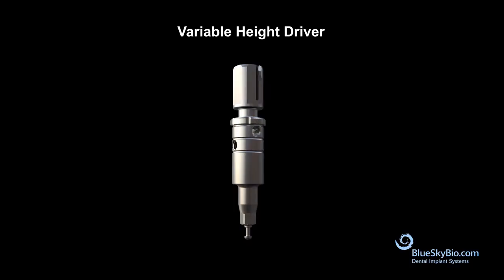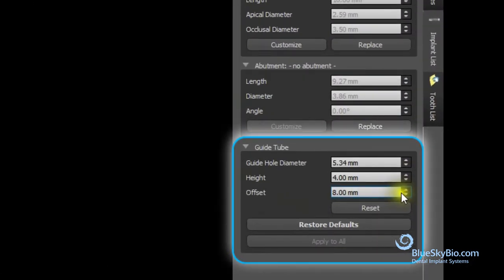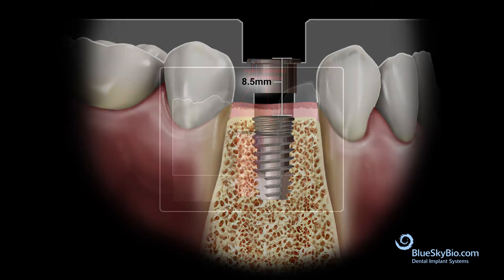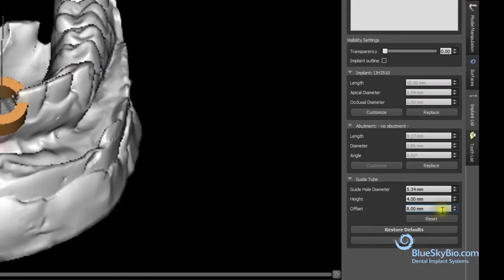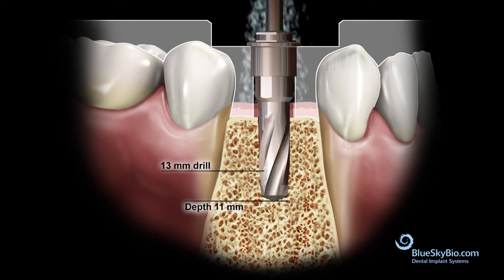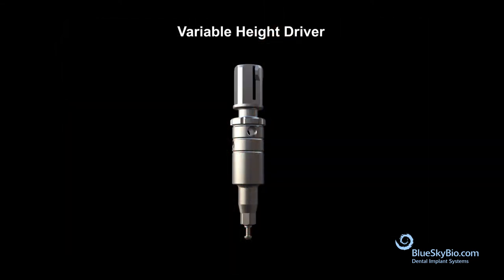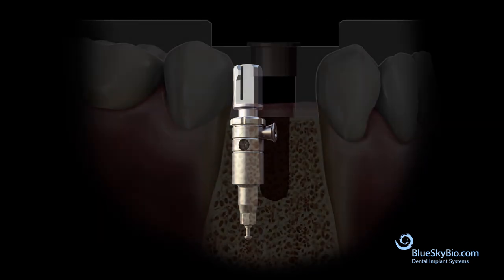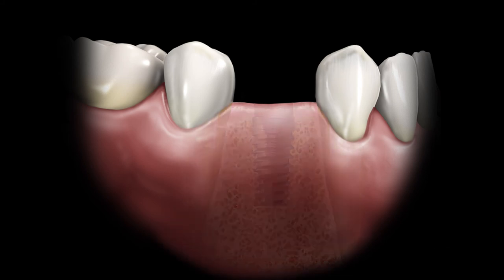Variable Height Driver in the Fully Guided Keyless Surgical Kit Instructional Video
This video will review the use of the variable height driver in the fully guided keyless surgical kit.
In the fully guided keyless kit, all of the built in keys on the drills measure 8.5 millimeters in length from the stop to the cutting portion of the drill.
The software will default to an offset of 8 millimeters and recommend a metal guide tube with a 0.5 millimeters lip to match the total offset of 8.5 millimeters on the built in keys.
Outer diameter interference of the software guide tube from adjacent teeth is perfectly fine and the software will accommodate. But sometimes adjacent teeth impinge on the inner diameter of the software guide tube requiring raising of the guide tube.
If the tube is impinging into the tissue and the guide tube needs to be raised, it can be increased from 8 millimeters to either 10 or 12 millimeters.  Be aware, that increasing the offset by 2 millimeters will effectively shorten all the drills by the same amount that the offset was increased.
Once the full osteotomy depth is reached, it will be necessary to use the variable height driver to place the implant to the correct depth.
The Variable Height Driver has markings that match the offset measurement in the software.  These marking are 8.5mm, 10.5mm and 12.5mm.
After completing the necessary drilling sequence, place the screw in the correct notch of the Variable Driver and place the implant.
If you raised the offset by 2mm, the screw will go into the 10.5mm slot.
Place the cover screw into the implant and suture the flap.